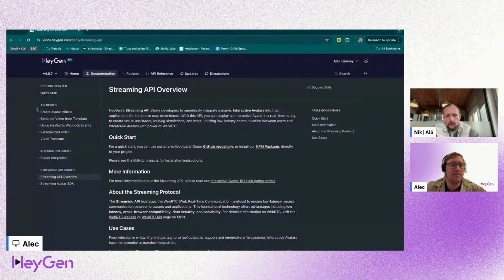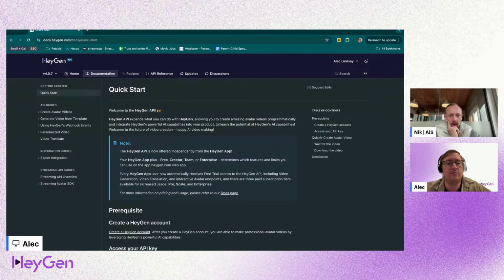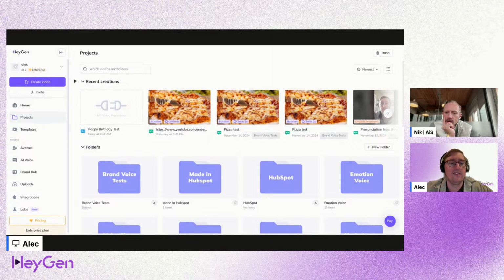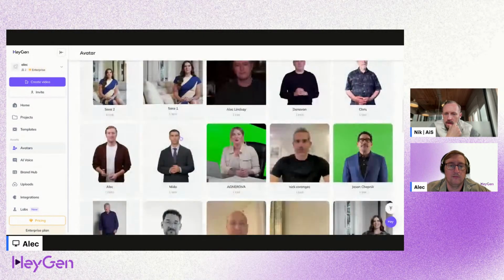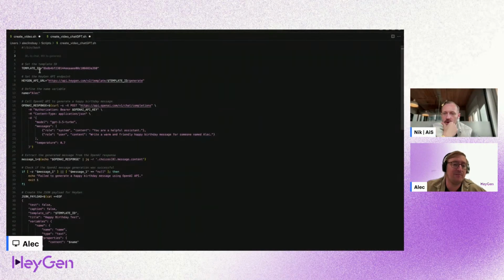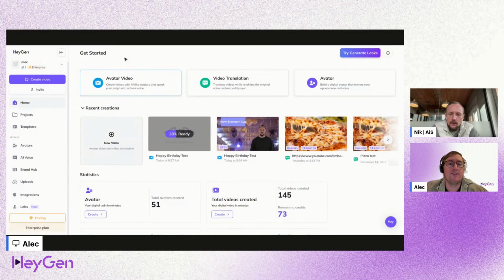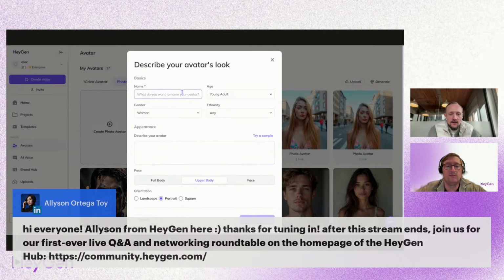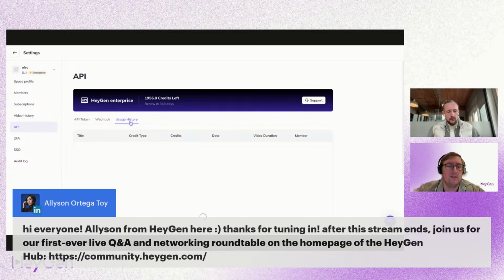HeyGen API tutorial for AI video generation 2026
A walkthrough of how to use the HeyGen API to generate AI video programmatically. We cover authentication, a sample request, generating an AI video end to end, and handling webhooks so you can plug HeyGen into existing systems.

Chapters
0:00 - What you need before starting
4:48 - Authenticating with the HeyGen API
11:13 - Walking through a sample request
18:02 - Generating a video programmatically
24:51 - Handling webhooks and callbacks
31:15 - Tips and gotchas
36:52 - Wrapping up

- HeyGen integrations
- AI video platforms with video translation and LMS integration for enterprise training
- Pika Labs API pricing
- Kling AI API pricing
- Runway ML API pricing video generation

If heygen api tutorial works for you in HeyGen, you can ship AI video without a camera or crew. One workflow, repeatable, fast.